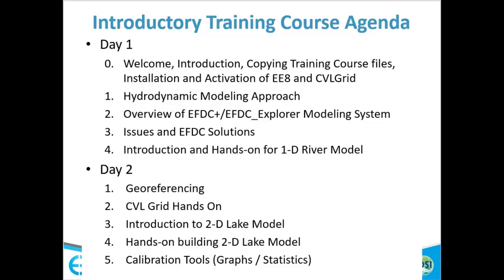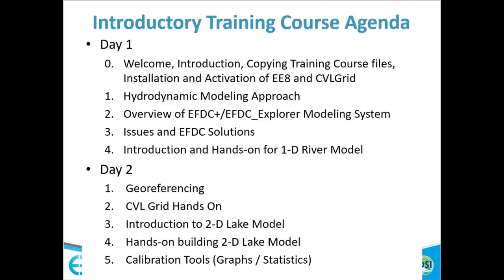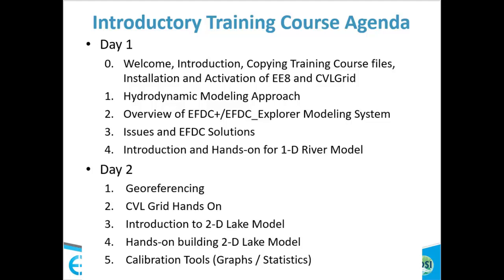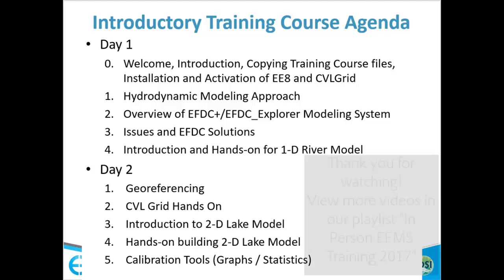In-Person EEMS Training Introduction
We hosted an in-person training on EEMS in Edmonds in October 2017. This is the introduction from the training, and you can view the rest of the videos from the training in the "In-Person EEMS Training 2017" playlist.

-EEMS Team